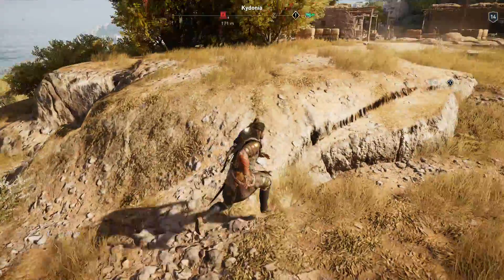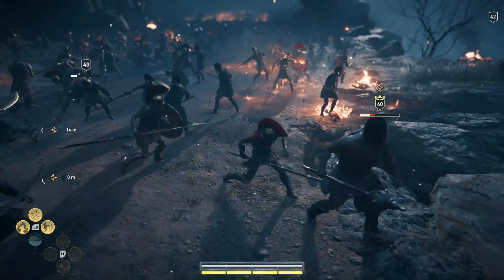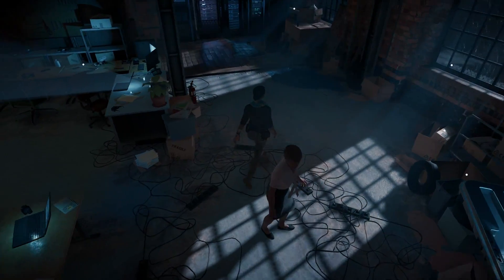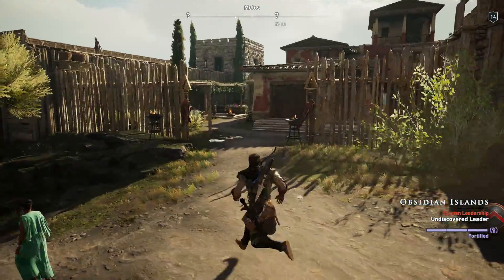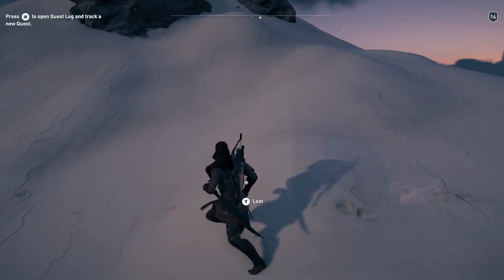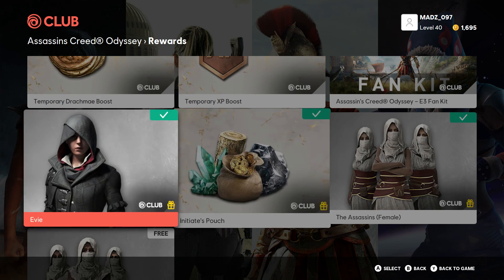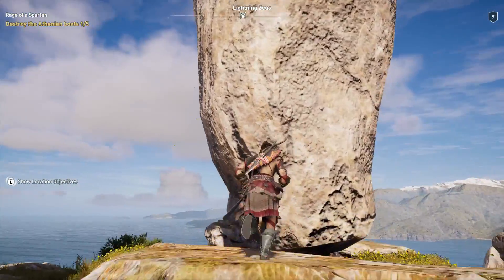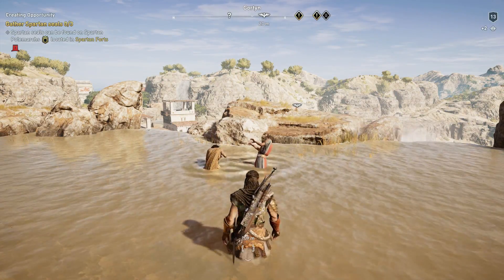All Assassins Creed Odyssey Easter Eggs, Secrets & References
This video should contain all Easter eggs and secrets in Assassins Creed Odyssey. Odyssey is a really good game and I must admit I judged it a little too much before its launch!

All Assassins Creed Odyssey Easter Eggs & Secrets